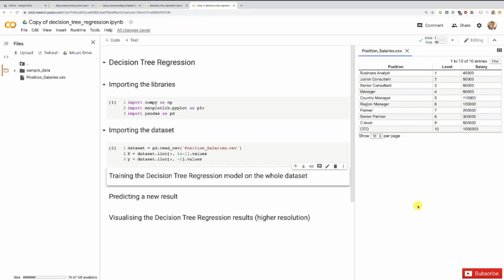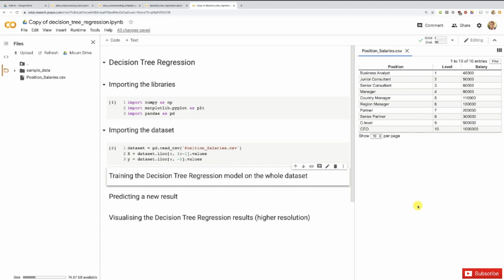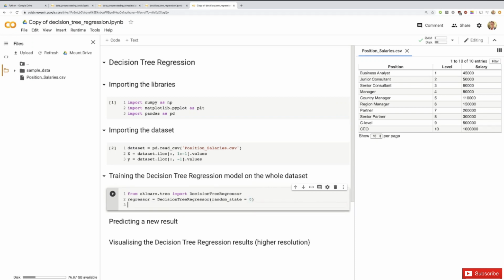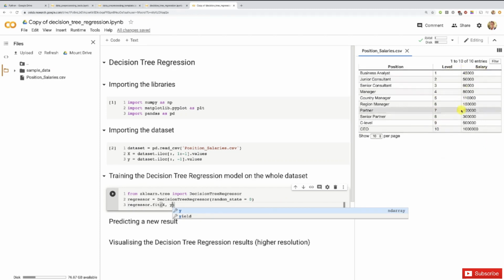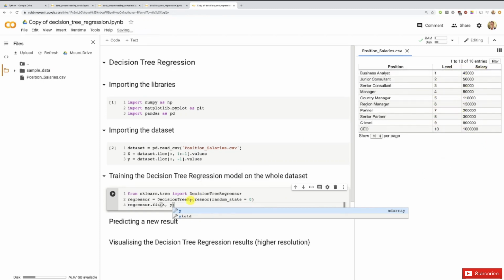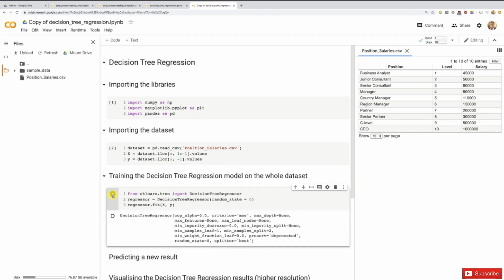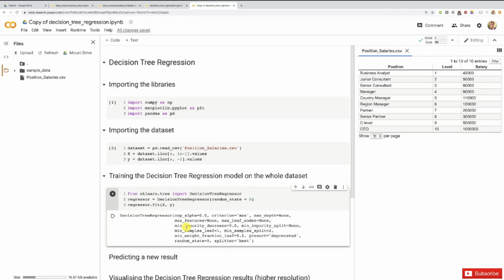Learn Machine Learning | Decision Tree Regression in Python - Step 2